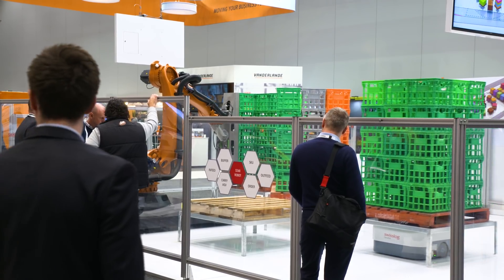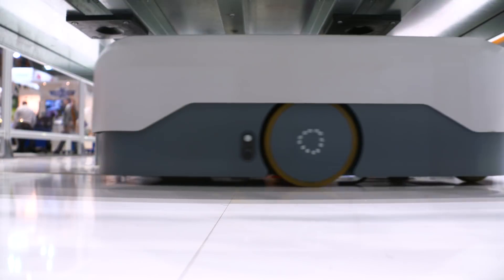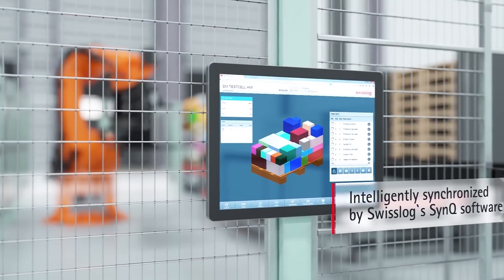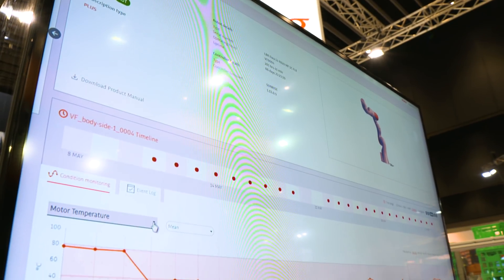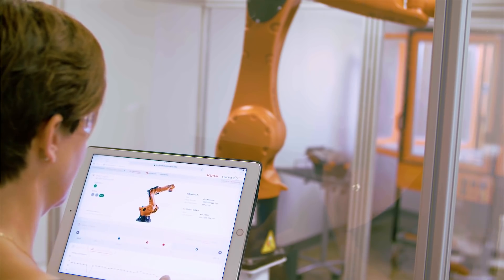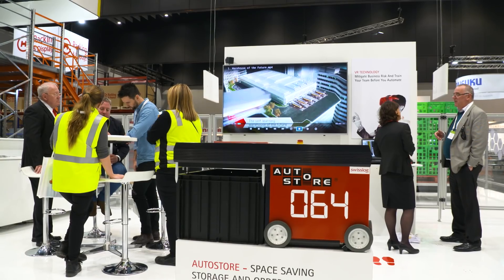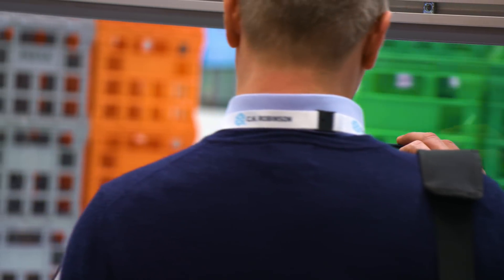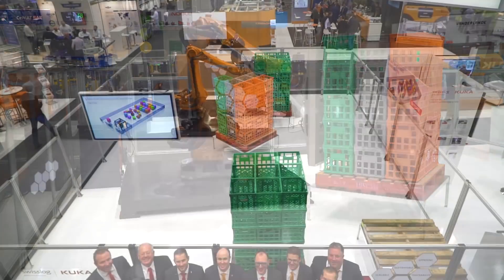KUKA & Swisslog @ CeMAT Australia 2018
In a partnership featuring our warehouse automation robots and augmented reality, Swisslog and KUKA Robotics demonstrated the importance of human-machine collaboration at CeMAT Australia 2018, in Melbourne.

Our booth included several real-world applications to improve productivity and competitiveness including a KUKA collaborative robot working alongside KUKA Connect, a cloud-based software platform that allows users to access their robot analytics from
any device, at any time. We also had Swisslog warehouse logistics solutions working side-by-side with KUKA robots.